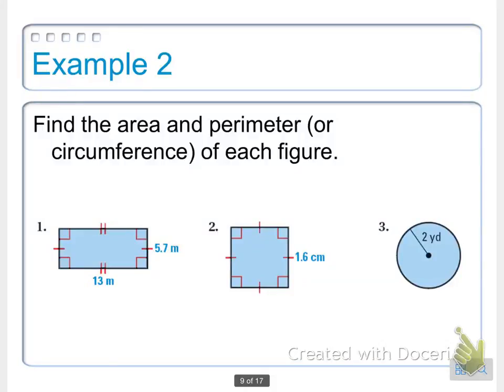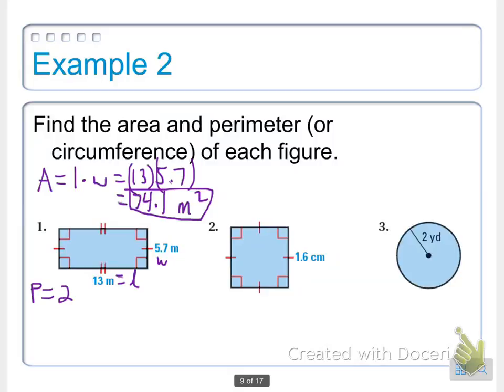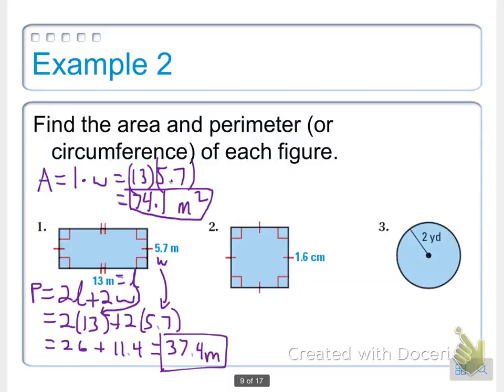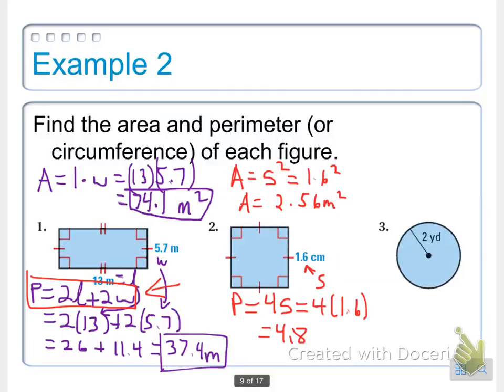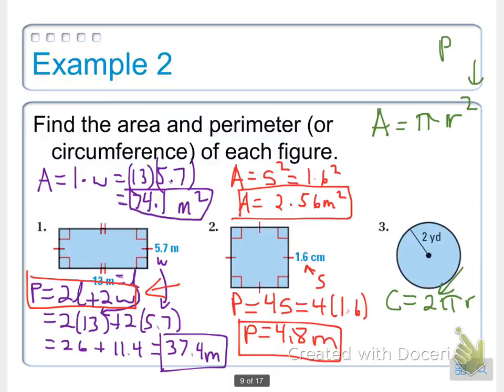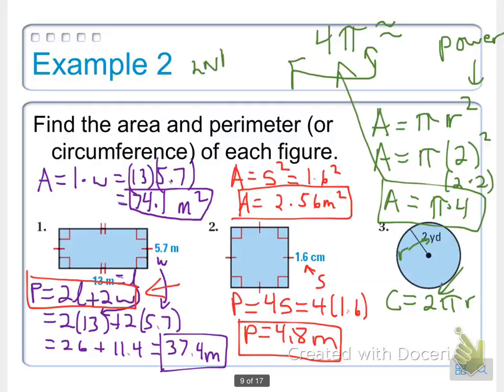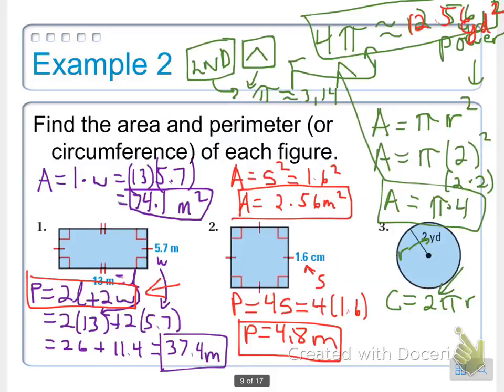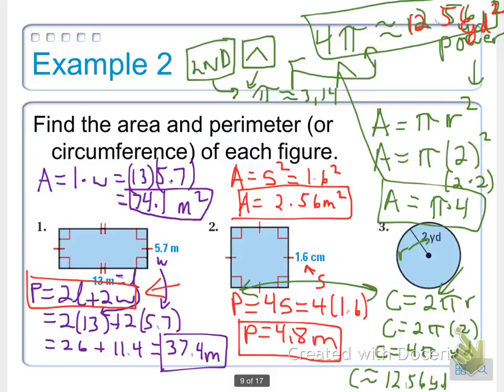Geometry Ch. 1.7 ex. 2